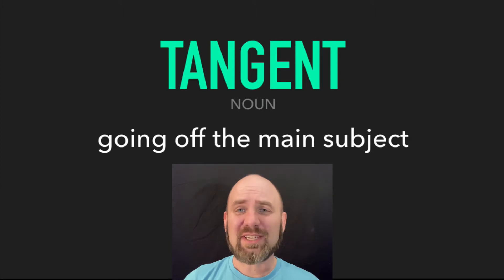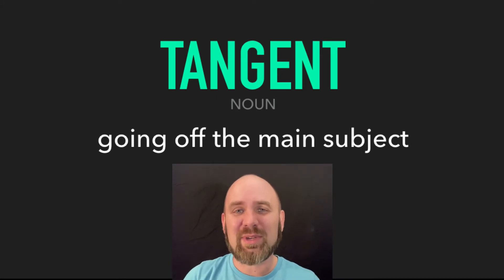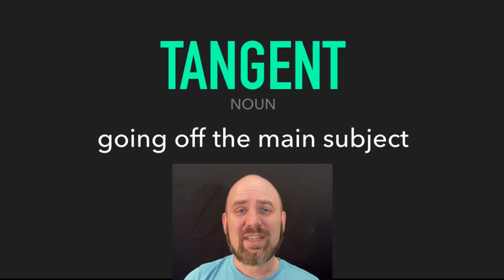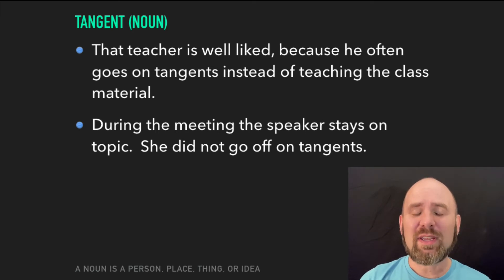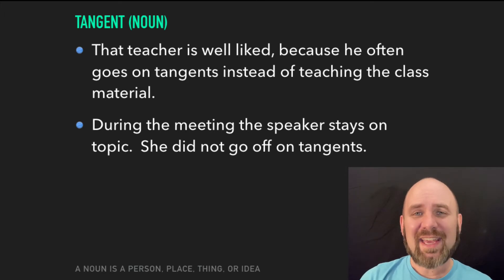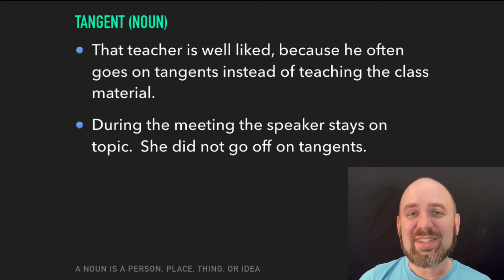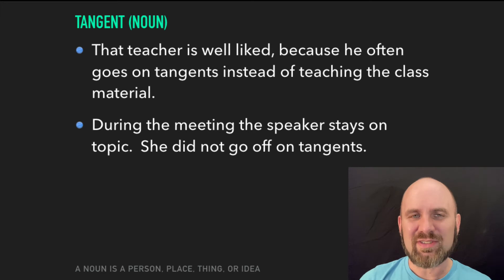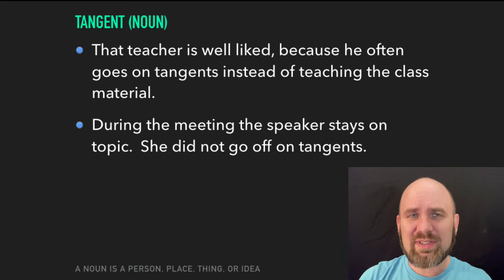Tangent Definition and Tangent Pronunciation (Learn English With Nate)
In this video, we will discuss the word TANGENT.

00:00 - Introduction
00:27 - Meaning of tangent
00:58 - Example sentences including tangent
02:55 - How to pronounce tangent

🔴  In this video, we will answer the following questions:
- What does tangent mean?
- How do you pronounce tangent?
- How to say tangent?
- How to use tangent in a sentence?

✅  About me - I am a native English speaker from the United States.  I have ten years of experience teaching students how to improve their conversational English skills.

✅  Even native English speakers need help!
I use Grammarly to check for English mistakes, including for this description.